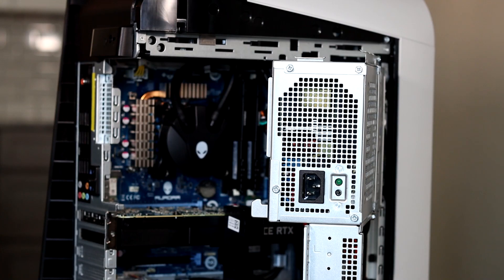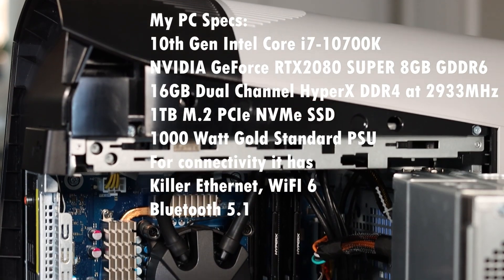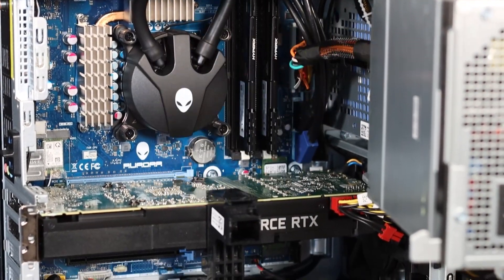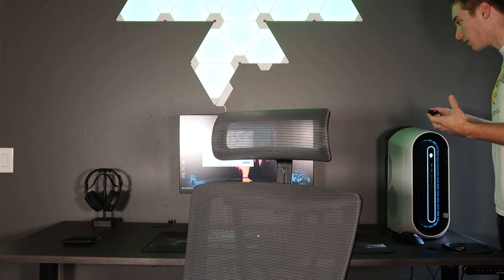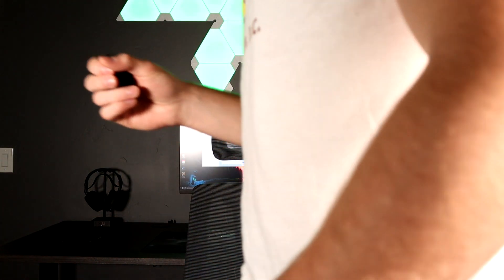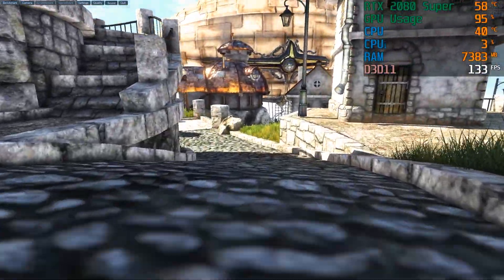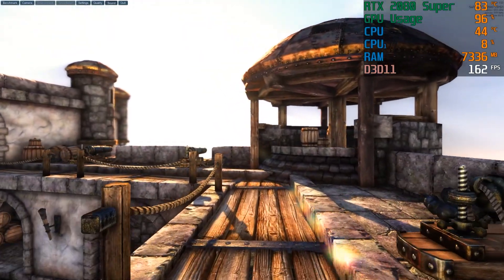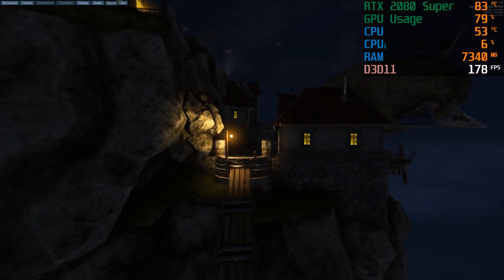Alienware Aurora R11 - Thermals & Fan Noise Test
Today we are going to see if the Alienware Auora R11 is able to keep its temperatures at a reasonable level and if the fan noise which was an issue with previous models has been resolved.

Time Stamps:

0:00 - Intro
0:38 - 1:25 Possible Concerns & PC Specs
1:26 - 1:50 Bench-Marking Software
1:51 - 3:50 Fan noise & Thermals
3:51 - 4:47 Summary On Results
4:48 - 5:21 - Outro